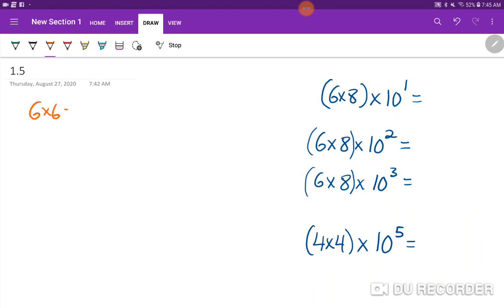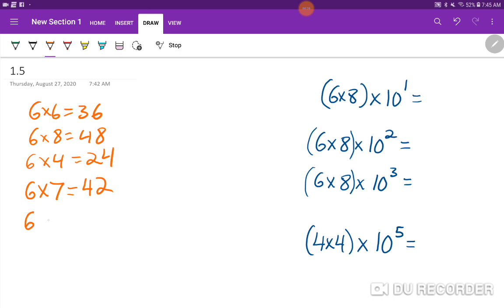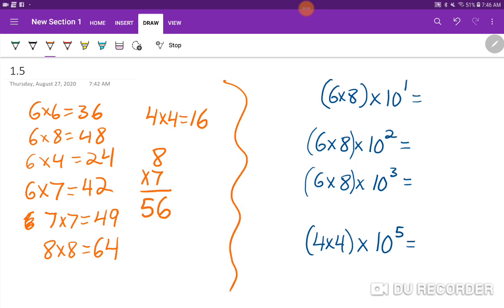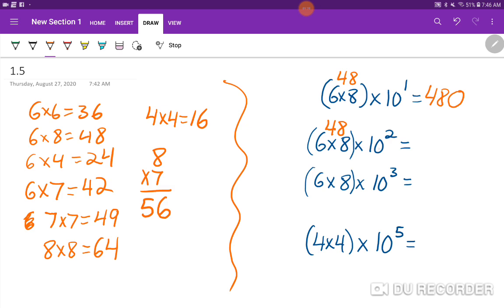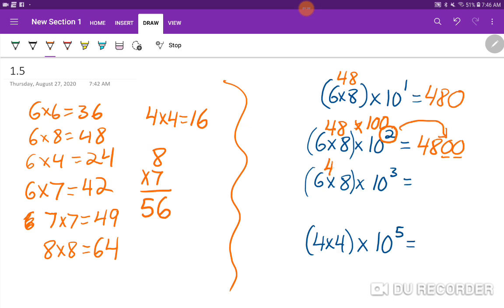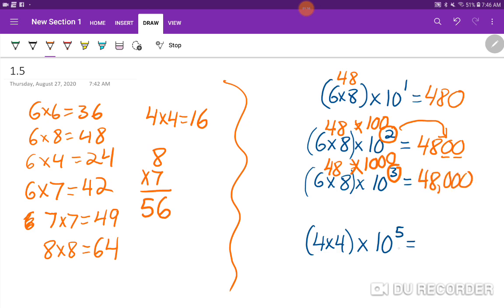2minute Tutorials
Lesson 1.5 Multiplication Patterns